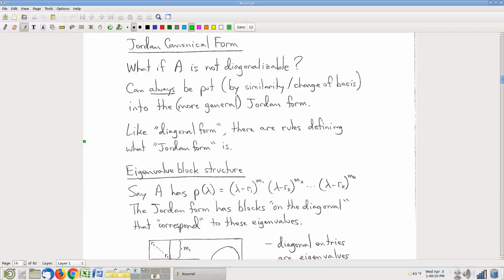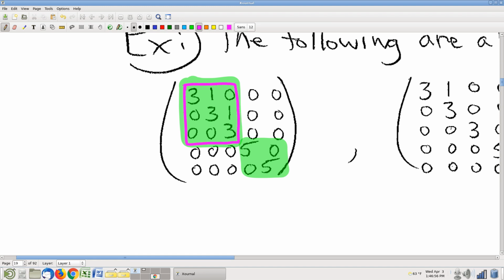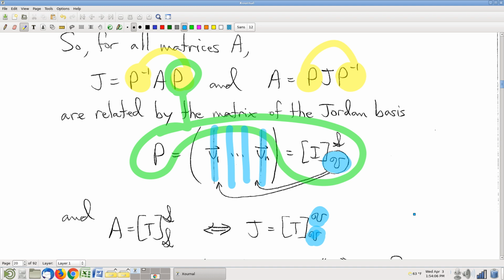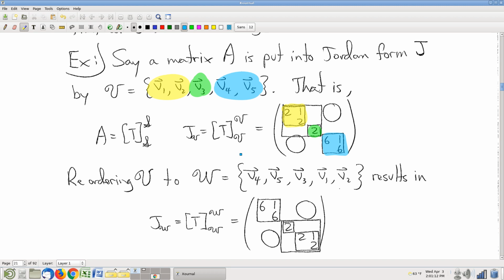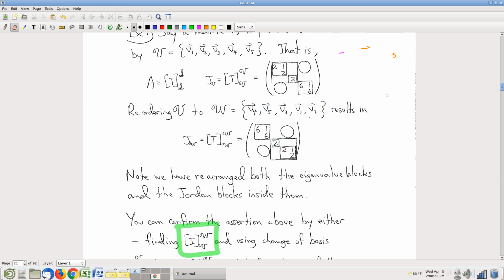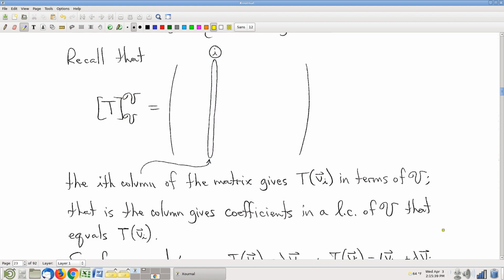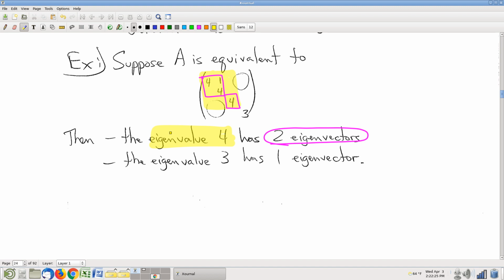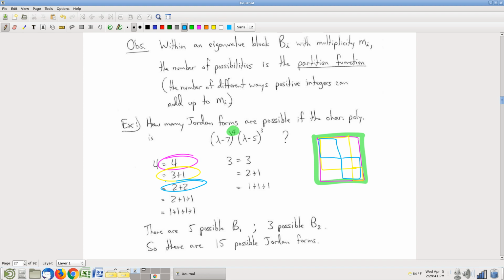Math 216, 2019 Spring, 04-03, Sec. 1